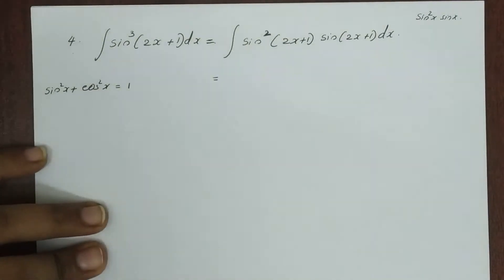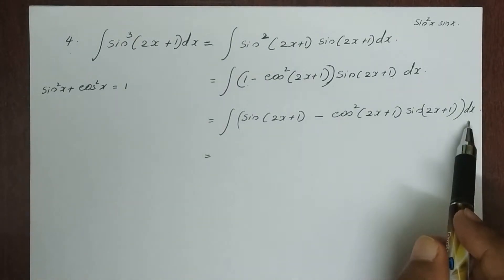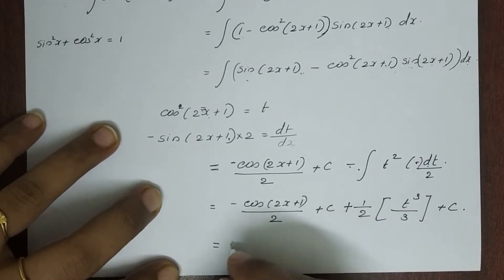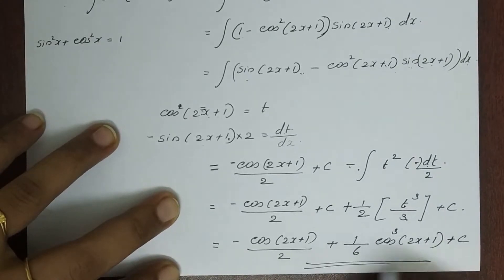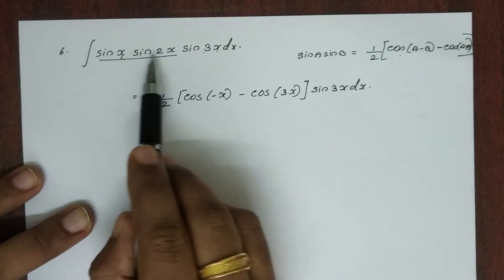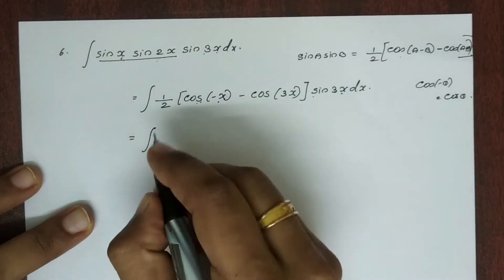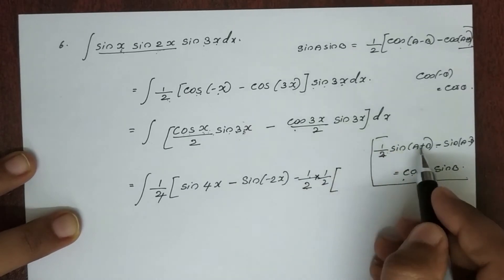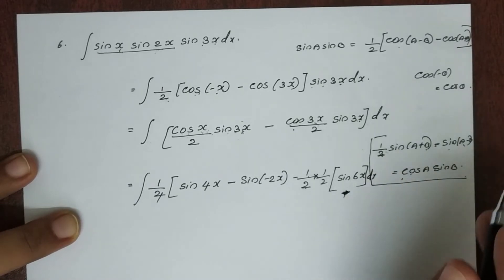Integration//Part 14//Integration Using Trigonometric Identities In Malayalam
In malayalam